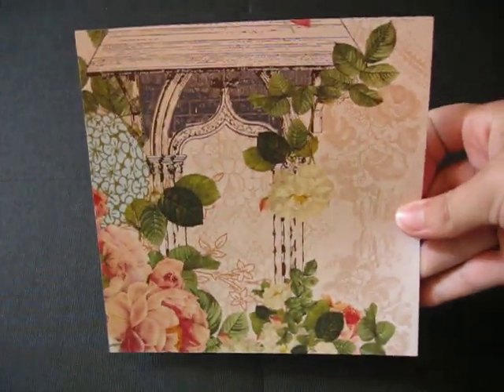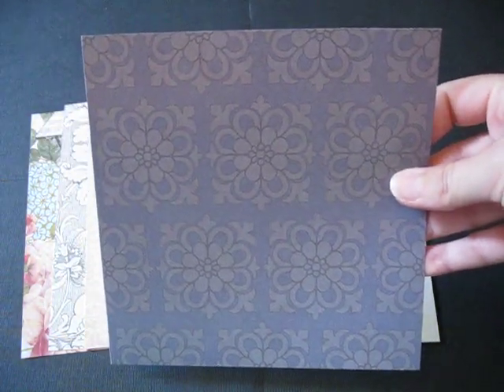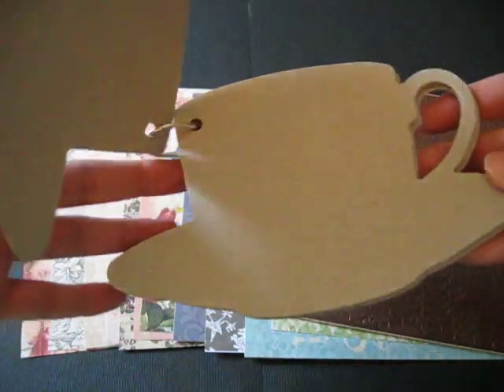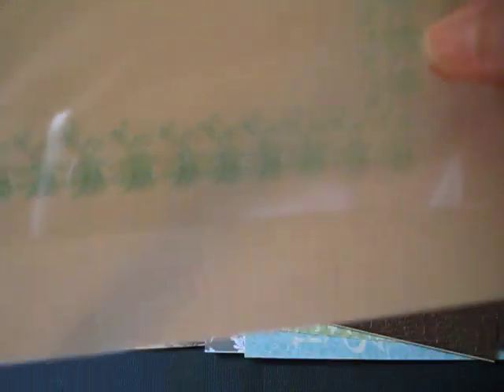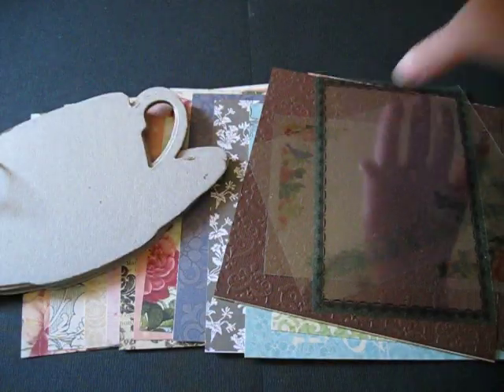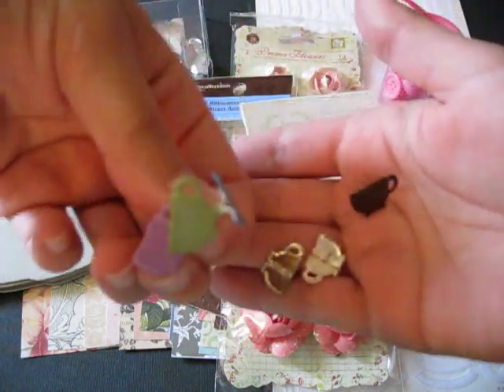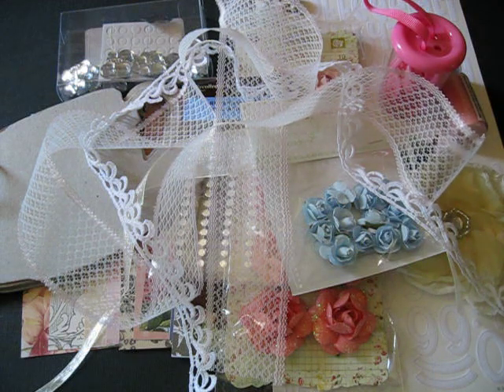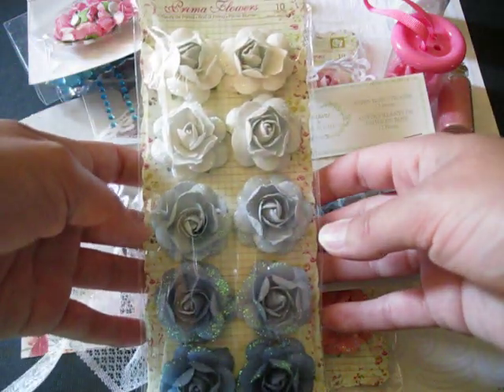"A Cup of Tea" mini album kit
Bella Creations